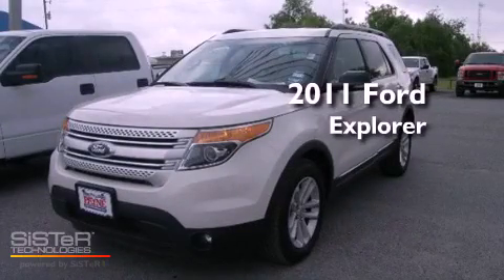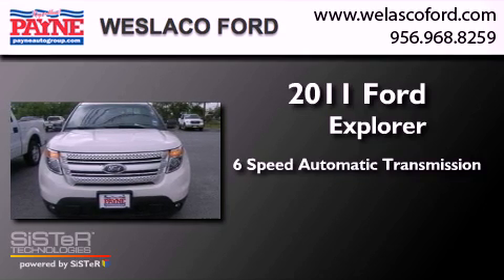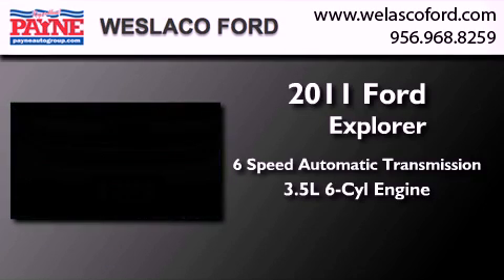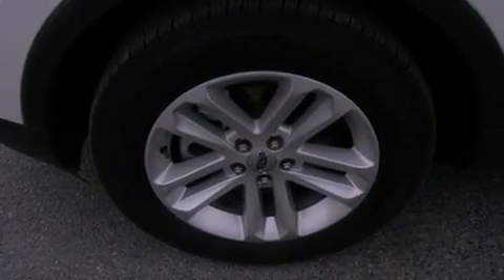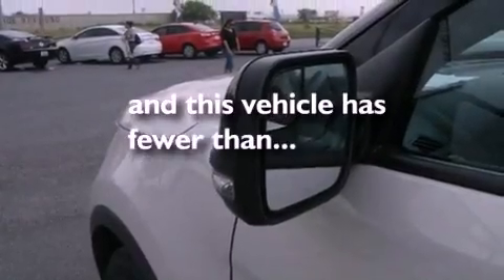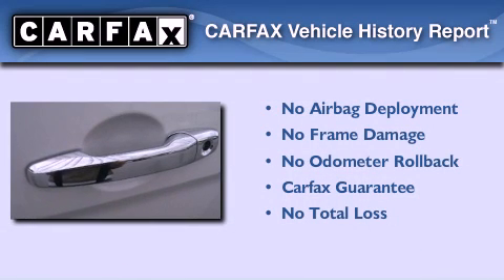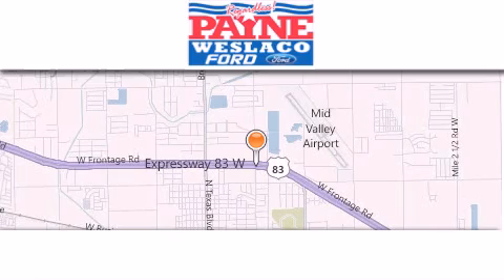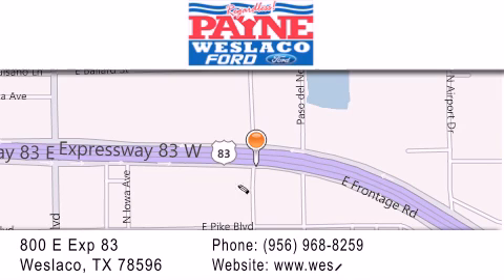2011 Ford Explorer Monterrey MEX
Year : 2011
 Make : Ford
 Model : Explorer
 Engine : 3.5L V6
 Trans . : Automatic 6-Speed
 Exterior : White
 Miles : 34,692
 Interior : Medium Light Stone w/Leather-Trimmed Heated Bucket
 Stock : PA28093B

 800 E. Exp. 83